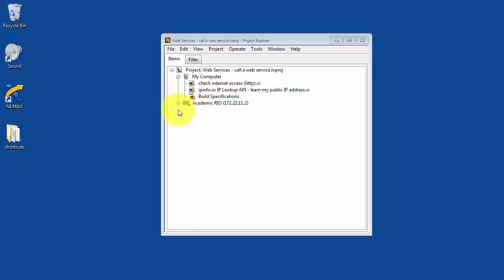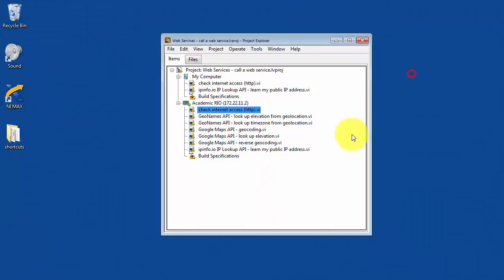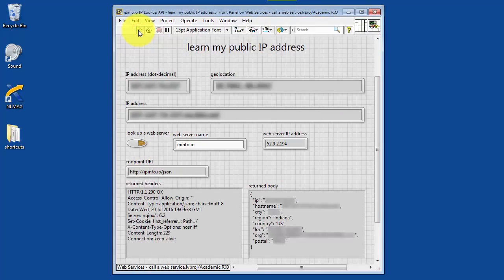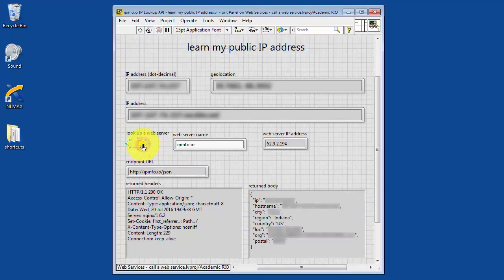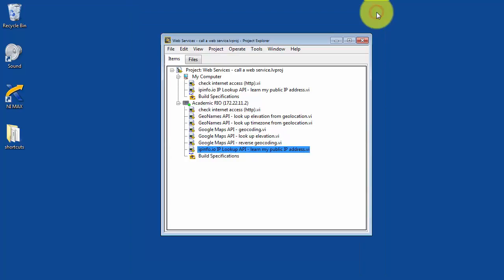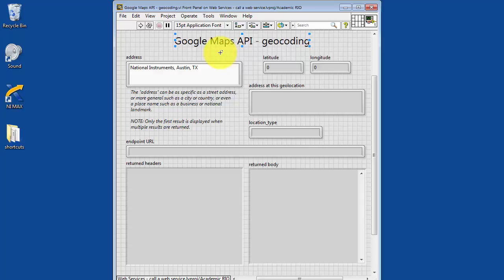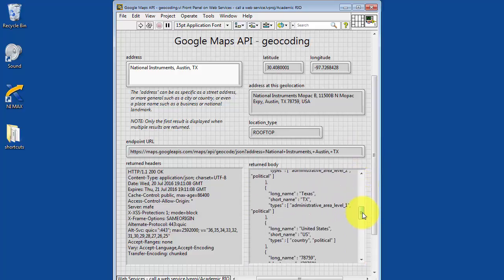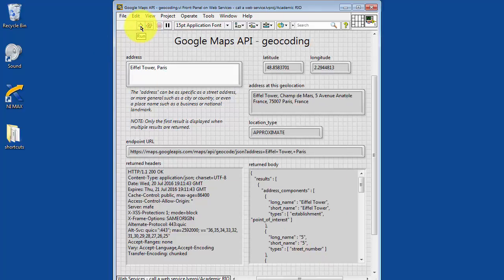networking Web Services call demo